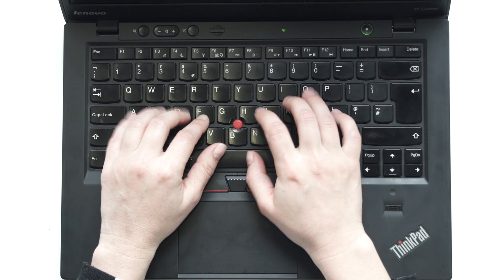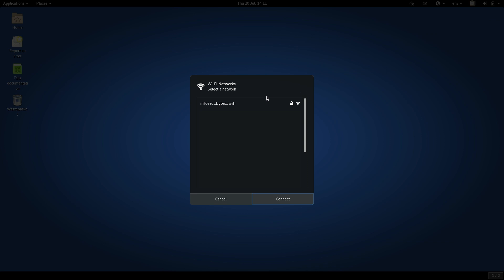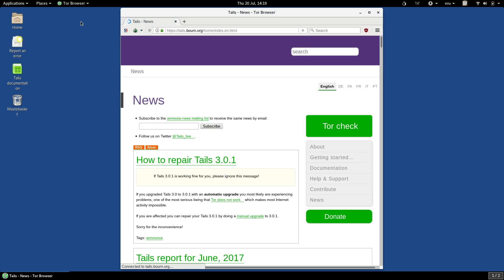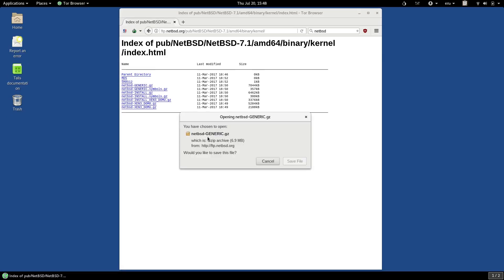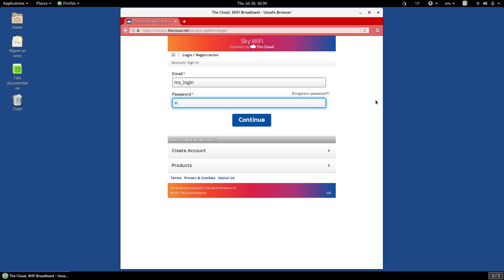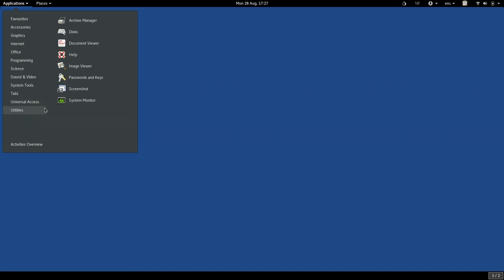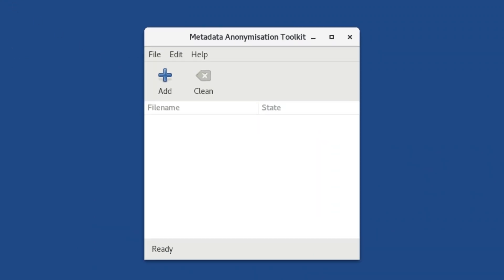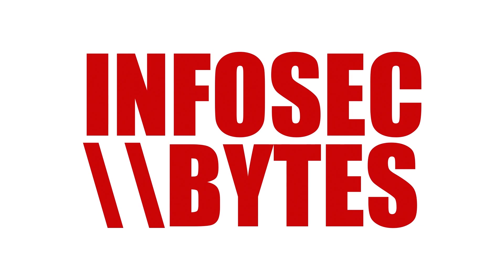Software on Tails (Part 1)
You're watching Infosec Bytes, a crash course in information security for journalists. We're based at the Centre for Investigative Journalism in London and supported by the Logan Foundation.

This video is Part 1 of a comprehensive overview of all of the specialist software on the Tails Operating System.

Infosec Bytes would not have been possible without invaluable criticism and feedback from reviewers:

Marie Gutbub
Information Security Trainer/Journalist

Jens Kubieziel
Security Researcher

Fabio Natali
Software Developer/Information Security Trainer

Christian Vandrei
Privacy Activist

Daniel Anti-Freeze
Information Security Trainer